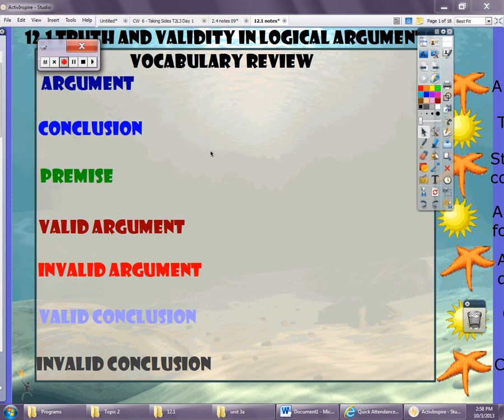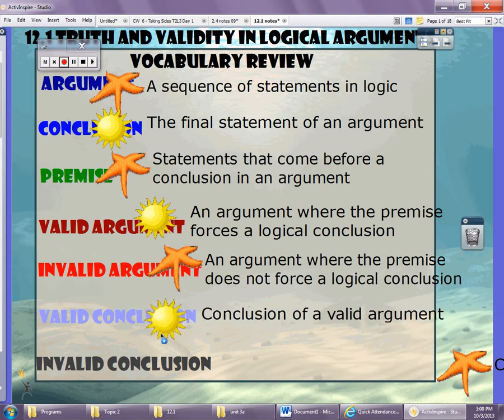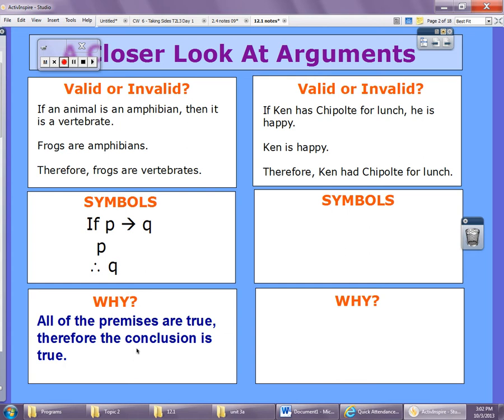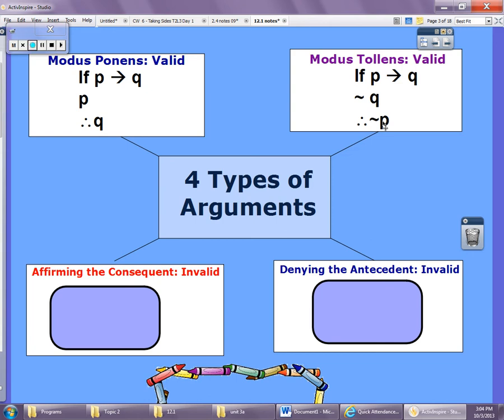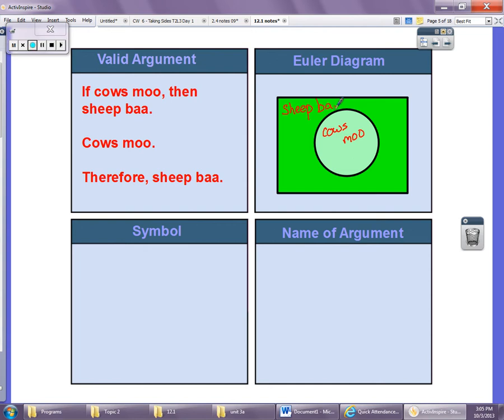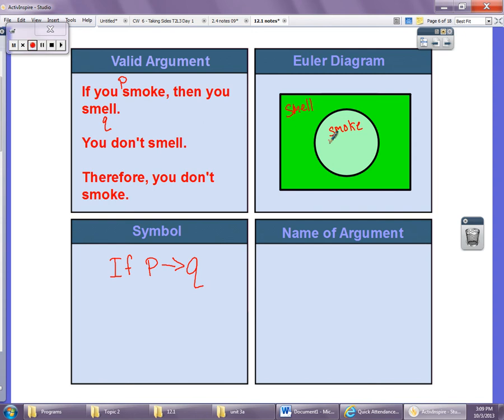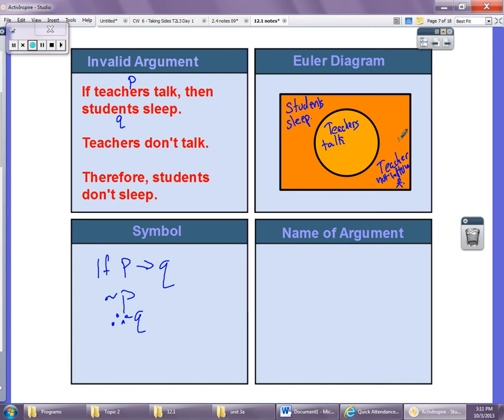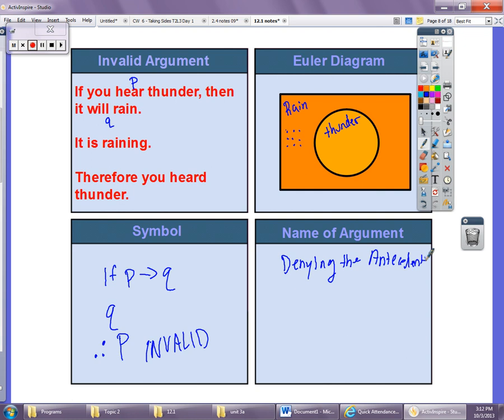12 1 truth and validity